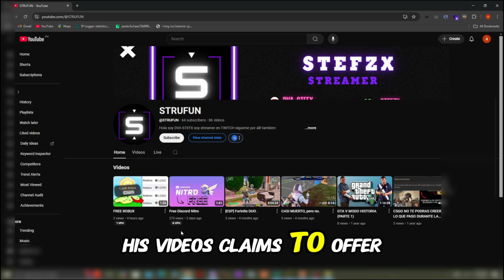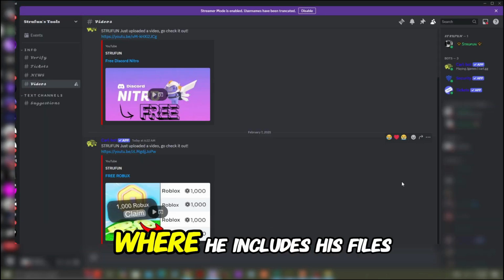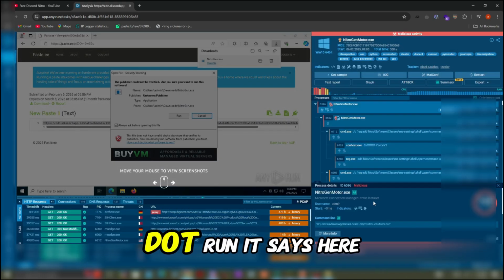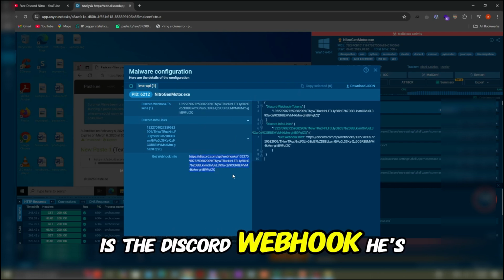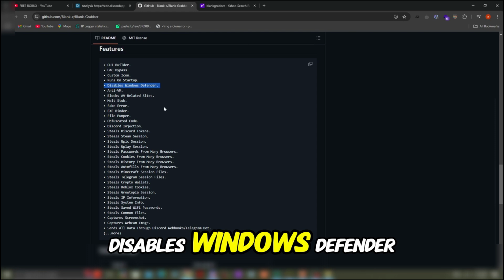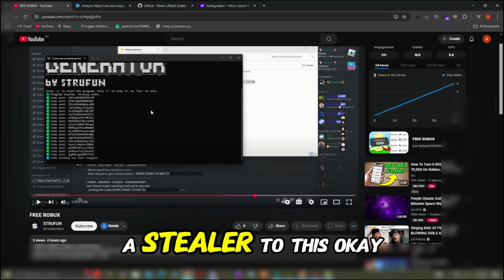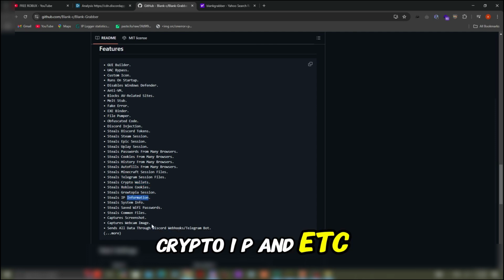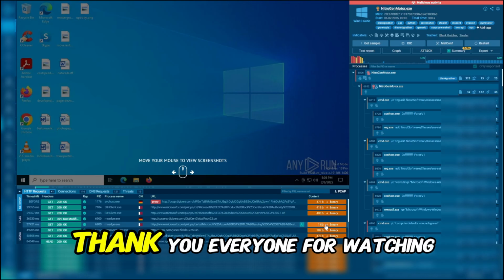How THIS SKID’S MALWARE Steals DISCORD Accounts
🚨 ALERT: A dangerous discord scam is targeting users with fake free nitro offers! This cybersecurity threat involves sophisticated discord token stealing techniques, putting your digital safeguarding at risk. Protect your discord account and follow these internet safety tips to avoid becoming the next victim. 🔒